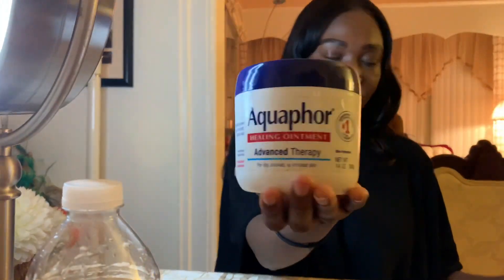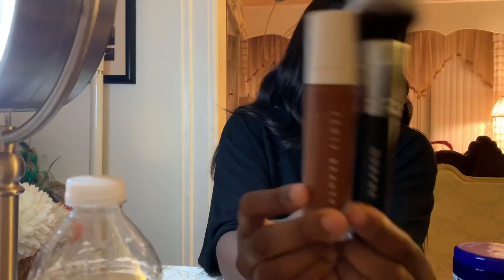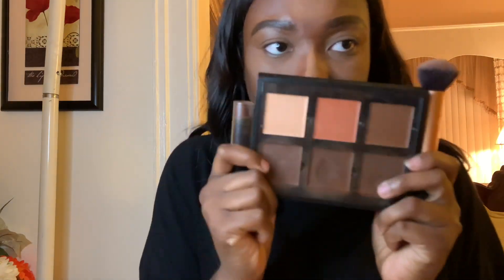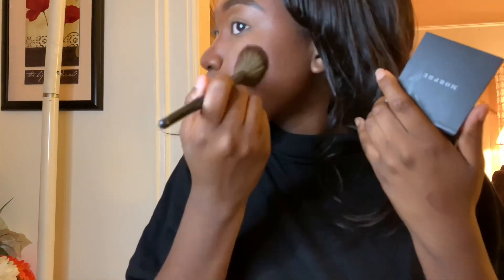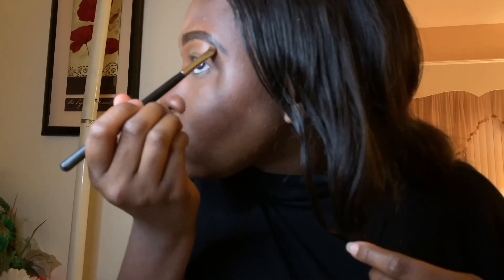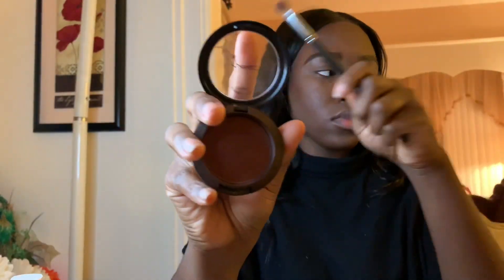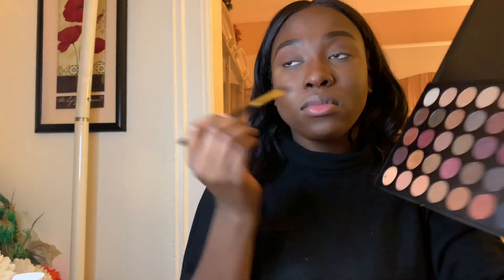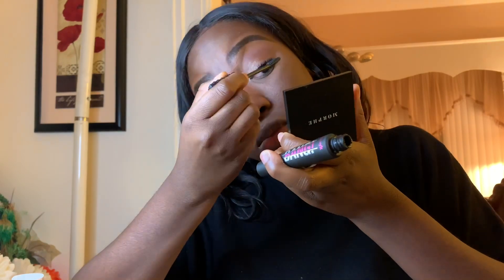DETAILED MAKEUP ROUTINE | RUTHY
PRODUCTS IN ORDER:

FENTY BEAUTY SOFT MATTE FOUNDATION | MORPHE M439
BLACK RADIANCE CONCEALER STICK IN DARK
ANASTASIA CONTOUR CREAM KIT IN DARK | MORPHE E4
MORPHE BRONTOUR IN SHOWMANCE
WET N WILD PENCIL IN SIMMA BROWN
BENEFIT EYEBROW PENCIL IN #5
LA GIRL PRO CONCEALER IN ESPRESSO | MORPHE M432 & B10
MAC FILM NOIR BRUSH | MORPHE M209 & M441
RIMMEL LONG EYELINER PENCIL IN BLACK
BENEFIT BAD GAL BANG MASCARA
MAC FIX PLUS | ELF FAN BRUSH
MAC LIP LINER IN CHESTNUT
THE BALM LIQUID LIPSTICK IN TRUSTWORTHY
NYX SOFT MATTE LIP CREAM IN ABU DHABI

ALTERNATIVES:
MAYBELLINE MASTER PRIME PRIMER
MAYBELLINE FIT ME MATTE FOUNDATION
AIRSPUN LOOSE FACE POWDER
SACHA BUTTERCUP LOOSE SETTING POWDER
MAYBELLINE BIG SHOT MASCARA
NYX LIP PENCIL IN BROWN
ELF MATTE MIST & SET SPRAY